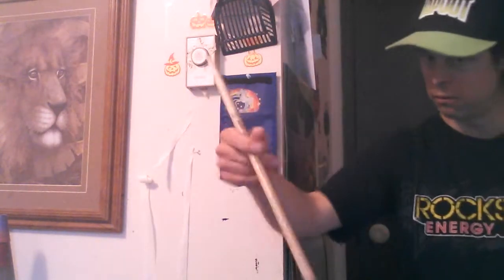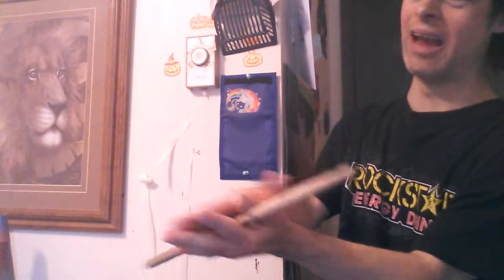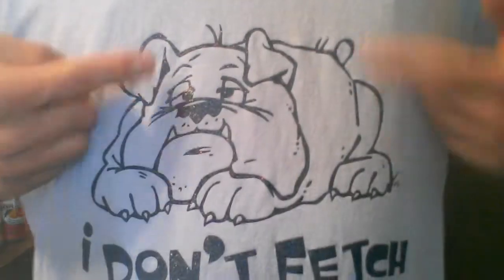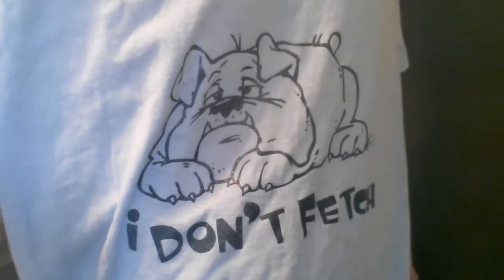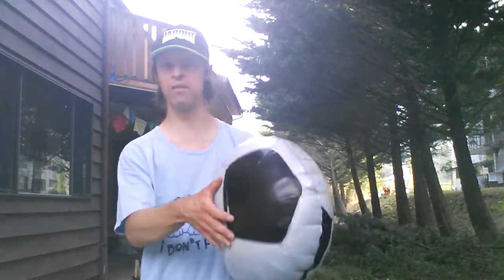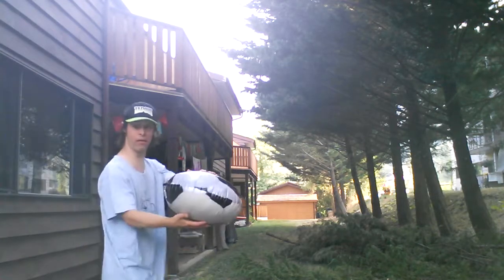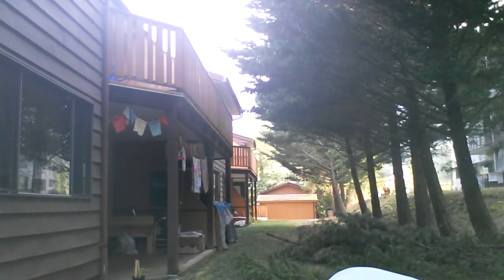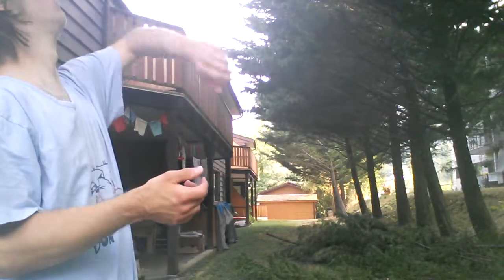A Summers Day Season Spin Off Of The Year 2018 With Summer & Back To School Tricks PT2#